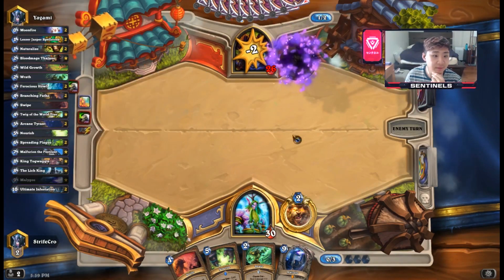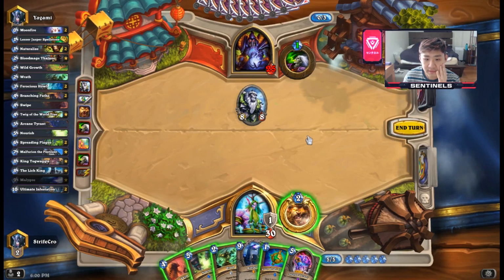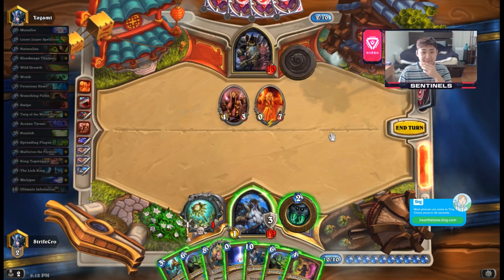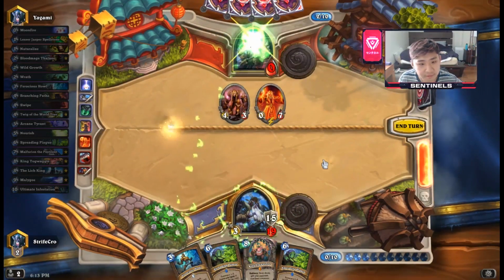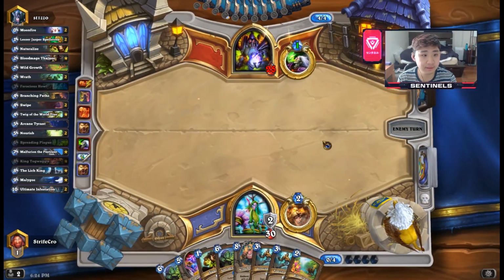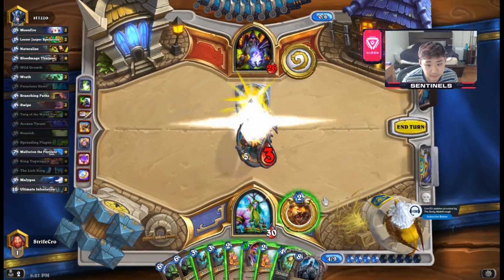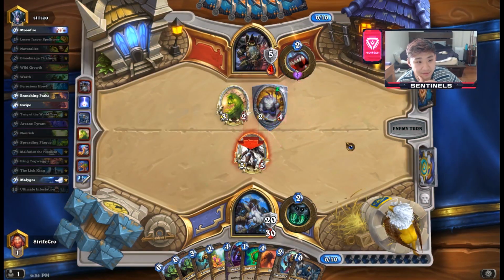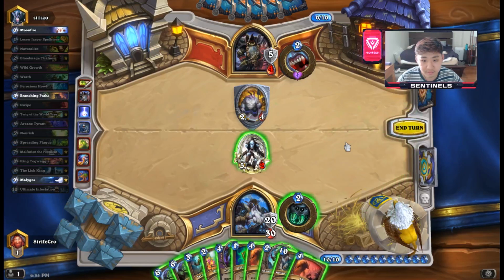Hearthstone: Twig Druid, the most flexible deck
One of my favorite aspects of this deck is the flexibility. With so many different win conditions and disruption tools, every game feels different similar to how Reno/Kazakus decks felt in the past.